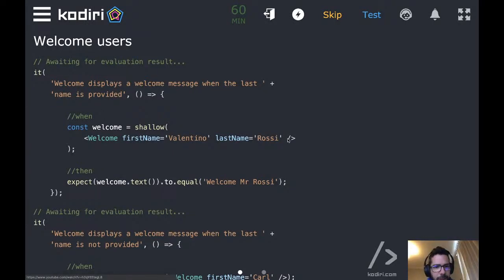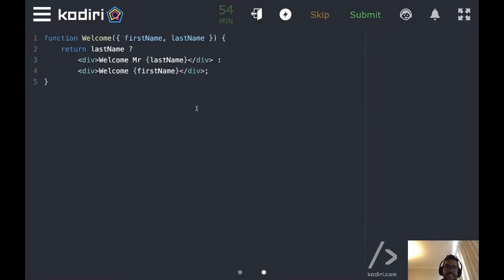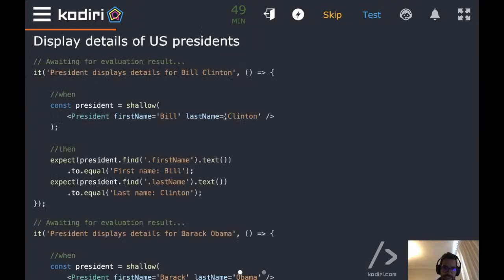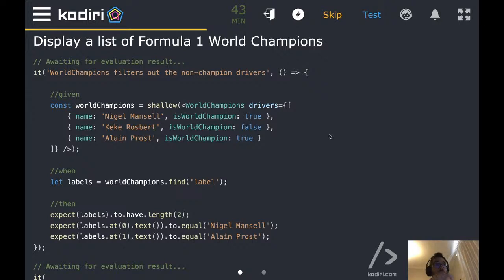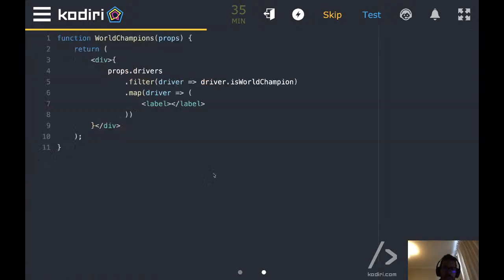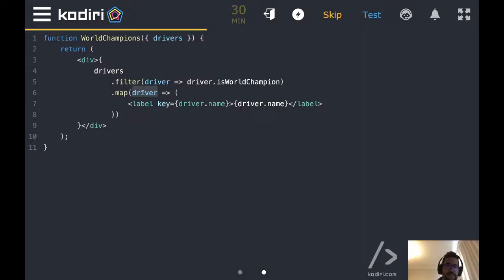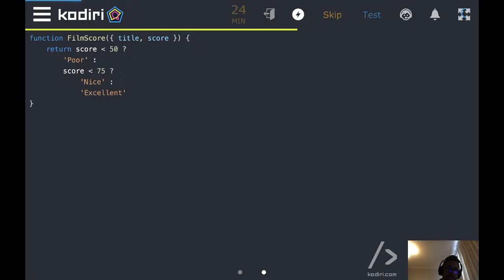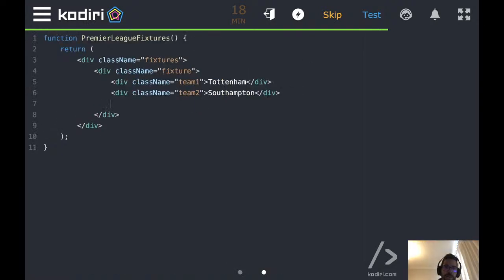ReactJs Coding Challenge review - 19-05-20